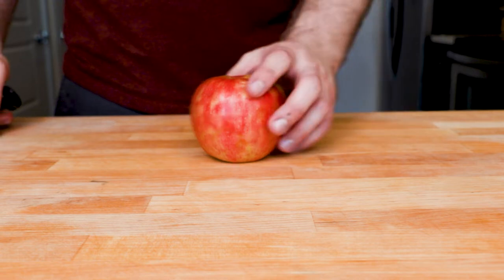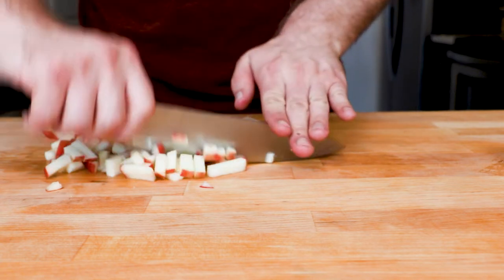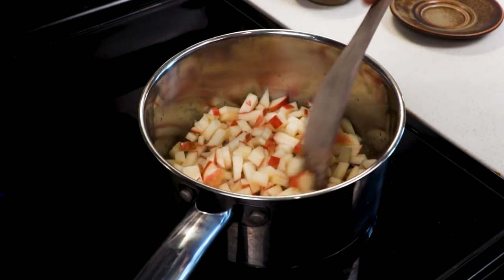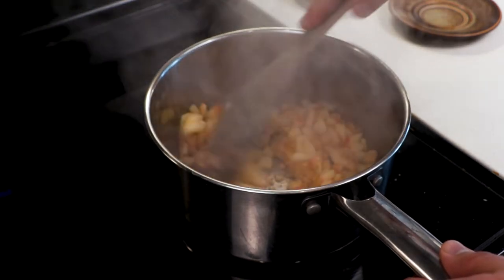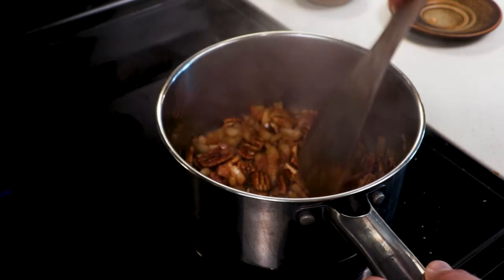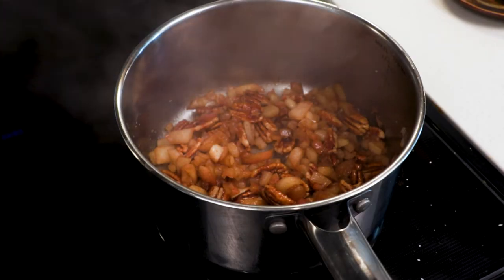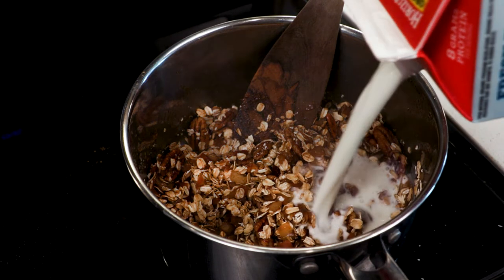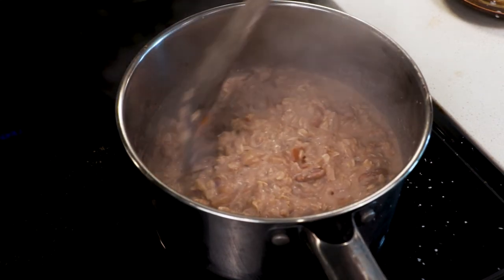Apple and Pecan Oatmeal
Picture Books